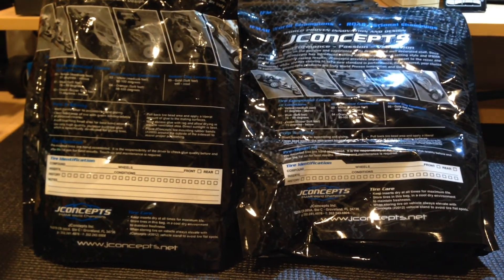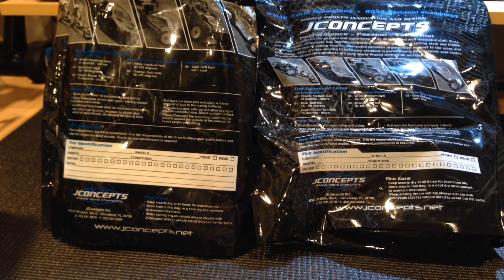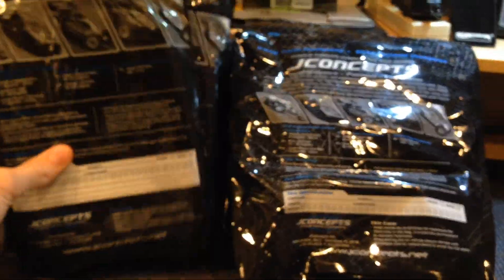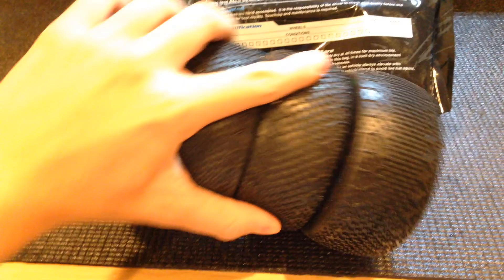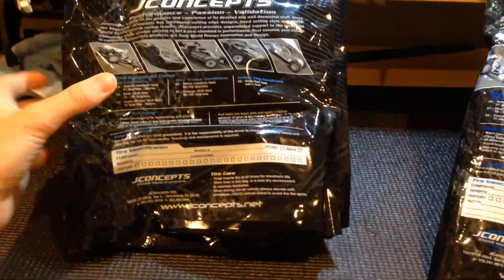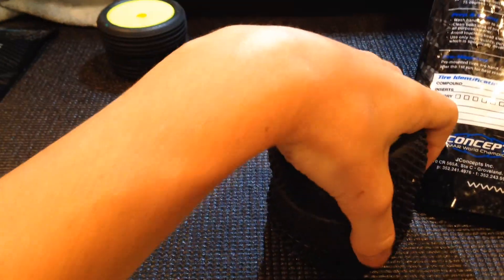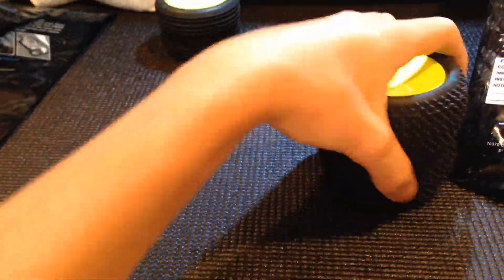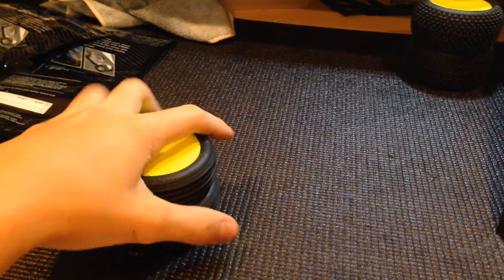Giveaway!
Rules :
Have to Comment & Like Video
Good Luck!